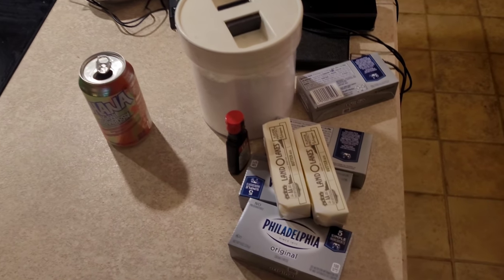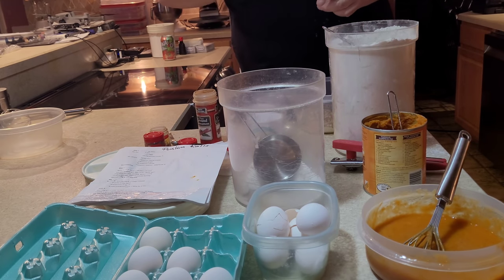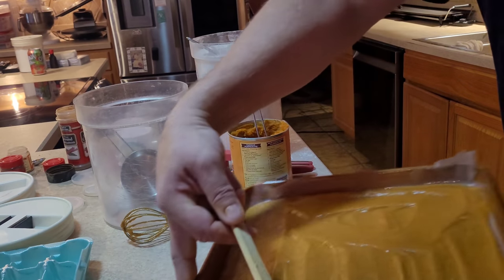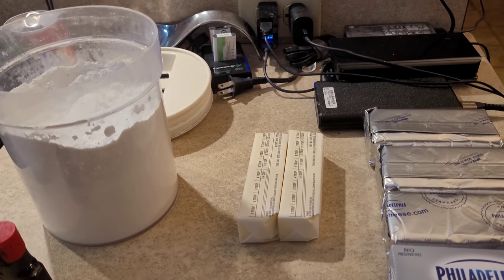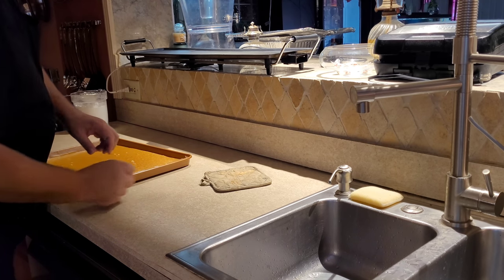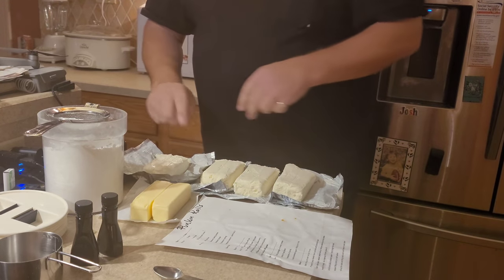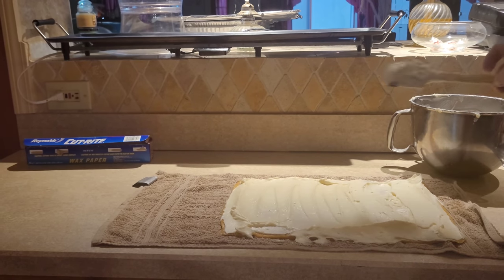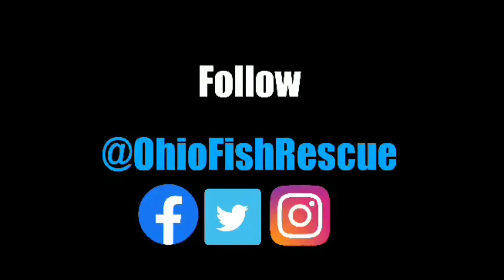Best Pumpkin Roll Ever. - highly sought after recipe - yours free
Watch as big rich mix an awesome pumpkin roll And gives you the recipe

punkin roll recipe ---   Step 1 - - - - - - - - -do twice - - - - - - - - - -

Mix first 3 eggs

  1 cup sugar

  2/3 cup pumpkin puree

Mix second
                3/4 cup flour

  1 teaspoon baking powder

  1 teaspoon ginger

  1/2 teaspoon nutmeg

  1 teaspoon cinamon  (used to be 3)

Blend together

Step 2 - - - - - - - - - - - - - - - - - - - - - - - -

spray 2 1/2" x 15" jelly roll pans with pam

line jelly roll pans with wax paper - spray again

pour batter into jelly roll pans, spread evenly

cut off excess wax paper to prevent burning

bake 11 mins at 350 degrees

Step 3 - - - - - - - - - - - - - - - - - - - - - - -

Mix 4 - 8oz packages of cream cheese

 2 sticks of real butter

 3 teaspoons of vanilla

 4 cups powdered sugar = filling for 2 rolls

Step 4 - - - - - - - - - - - - - - - - - - - - - - -

take rolls out of oven, let cool 15 mins

Prepare 2 damp towels heavily sprinkled with powdered sugar

turn onto towel, waxed paper side up, Remove paper and roll into towels

wait 15 mins - do cleanup till timer goes off

unroll and set on waxed paper 1 foot longer than cake

spread filling evenly on both cakes

roll up the cake and filling loosly and and freeze in wax paper

15563 colebright dr
OHIO FISH RESCUE,THE OHIO FISH RESCUE,BIG FISH,BIG AQUARIUM,
punkin roll, pumpkin roll, cooking, recipe,